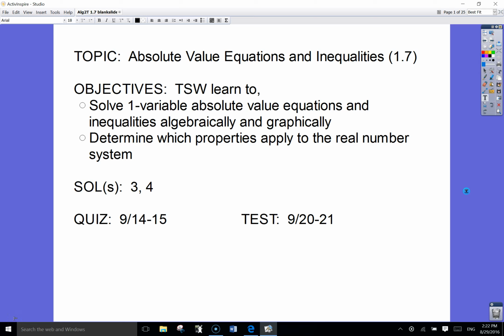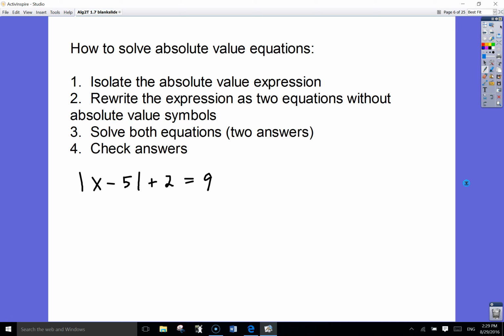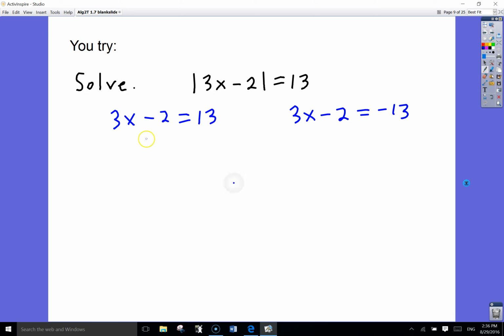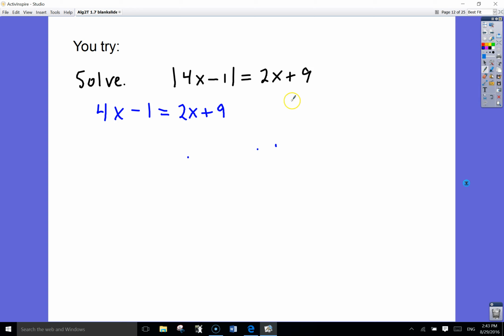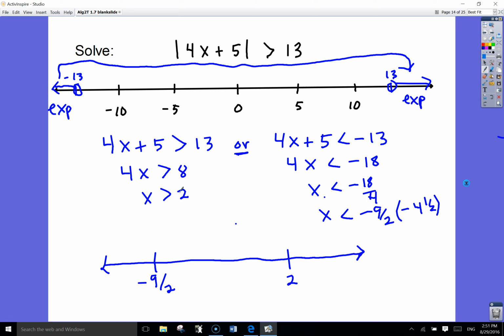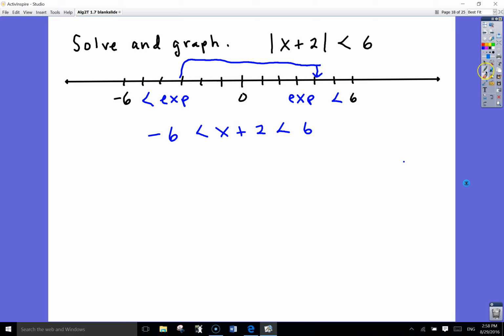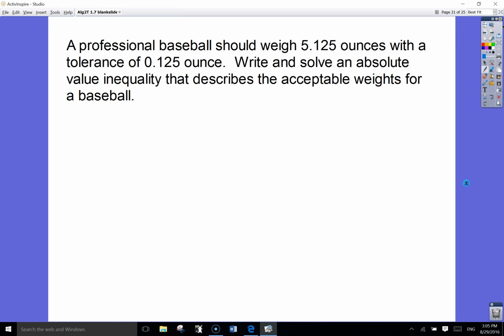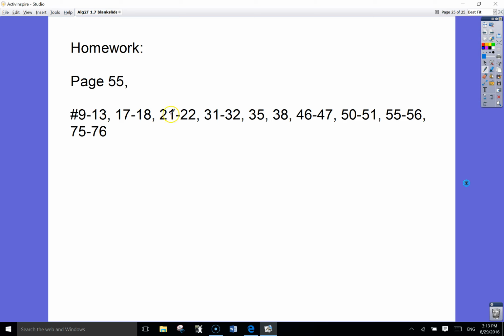Mr Callahan, Math Teacher, Tabb High School